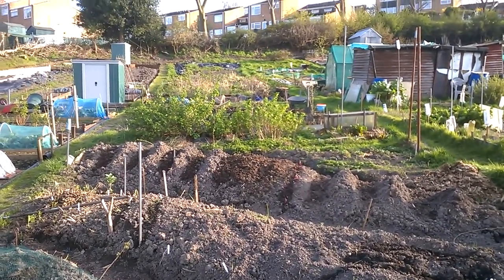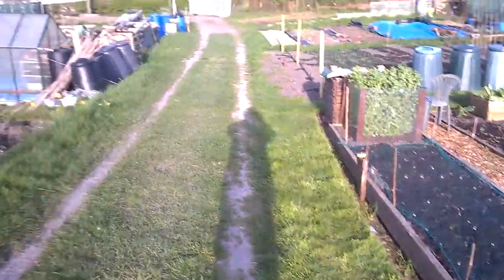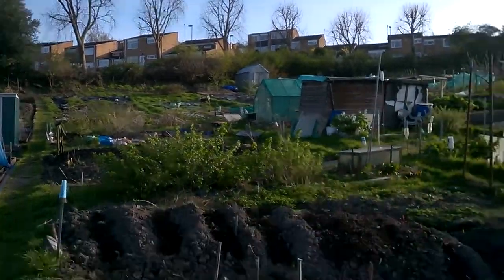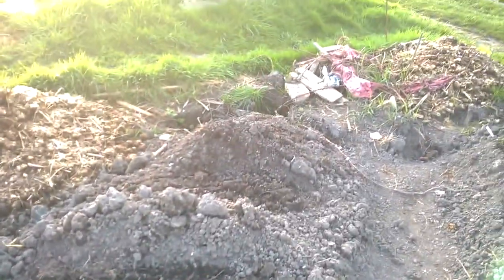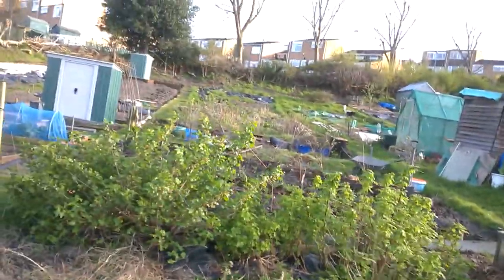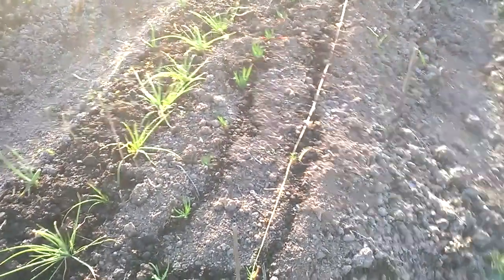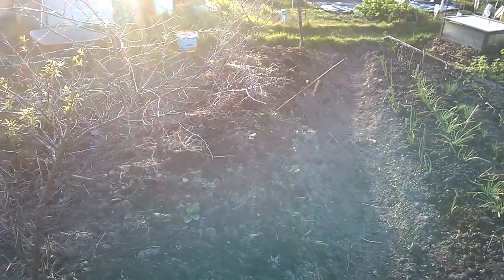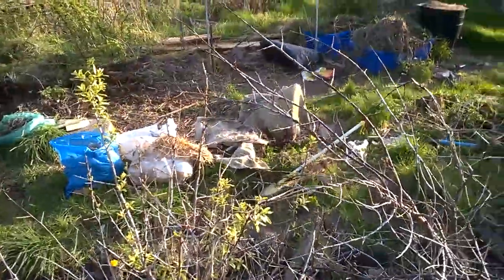Browning the Desert Pt 2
Latest update from my new allotment.